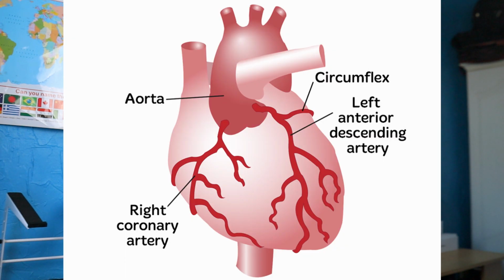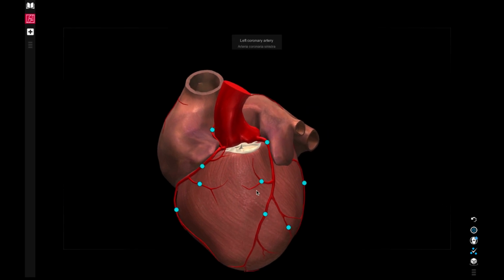Future Doctor Reacts to Premier League Footballer Heart Stopping For 78 mins - Fabrice Muamba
How SANTI CAZORLA nearly LOST his FEET and survived 'THE WORST INJURY IN SPORTS HISTORY' - Arsenal

On 17th March 2012, Fabrice Muamba collapsed on the pitch in a FA cup game playing for Bolton Wanderers against Tottenham Hotspur. It first appeared that he had collided with Luka Modric whilst in the air but later it became aware to everyone that something was very wrong with Muamba. Muamba had a cardiac arrest and received emergency treatment with medical personnel on the pitch and fortunately with a cardiologist in the crowd was able to be transported to a tertiary coronary care unit to receive specialist attention.

If you don’t know me already, my name is Matthew Feyissa and I am a medical student from London interested in sports medicine. This video was a suggestion from a subscriber who wanted to know more about the incident and what was the science behind it.

He had a condition known as Hypertrophic cardiomyopathy (HOCM). Muamba played for Arsenal, Birmingham city, and bolton.